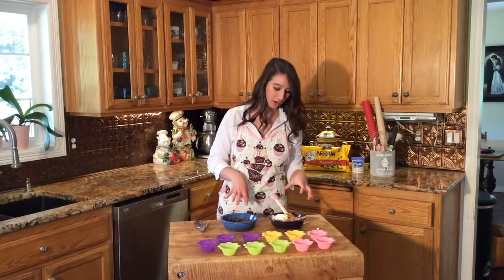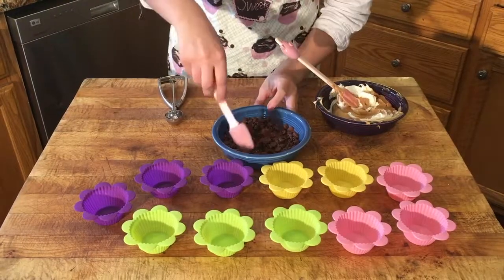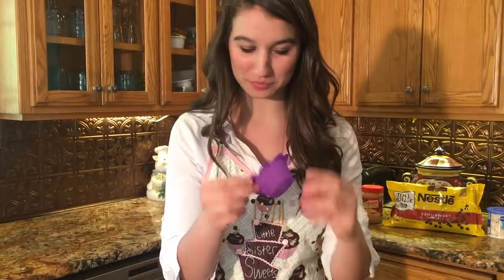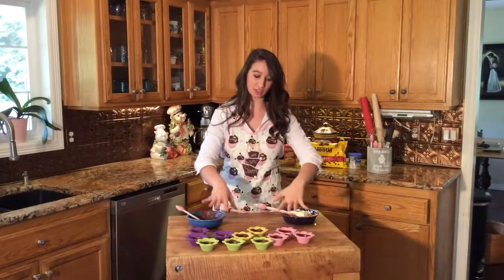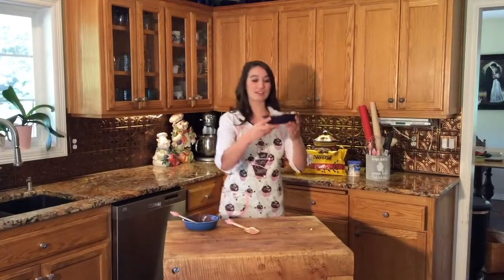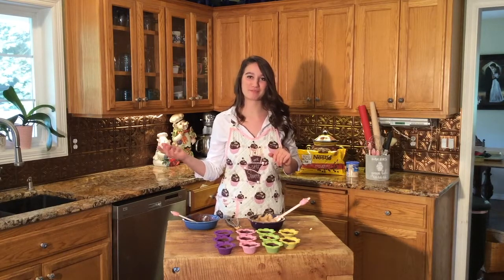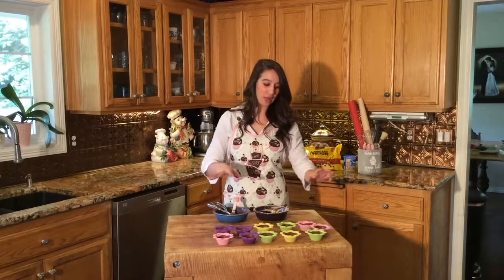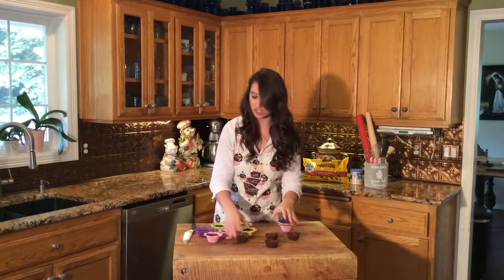3 Ingredient Homemade Reese's Peanut Butter Cups – Little Sister Sweets Episode 6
Learn how to make homemade reese's peanut butter cups with just 3 ingredients! Original Little Sister Sweets Recipe. Please comment any questions!! :) I'm happy to answer them!
 for the full, printable recipe.
Give us a shout out on Instagram and Facebook @littlesistersweets

xoxo
–Rikki